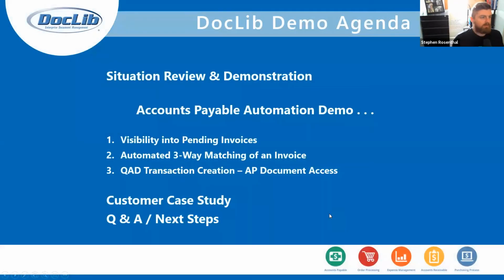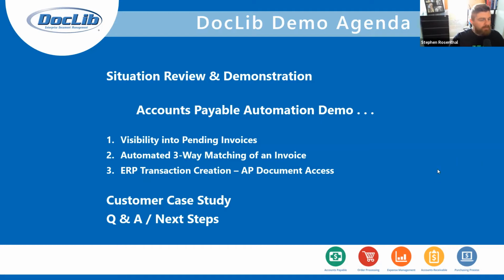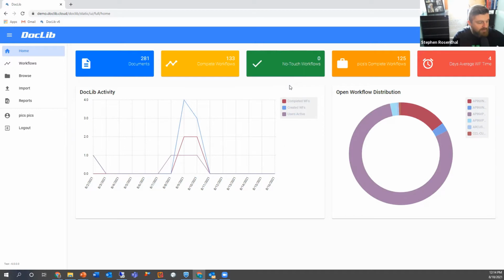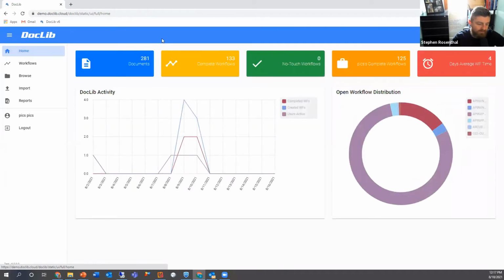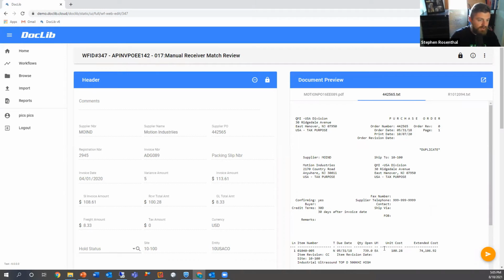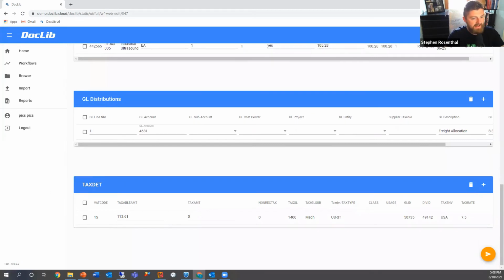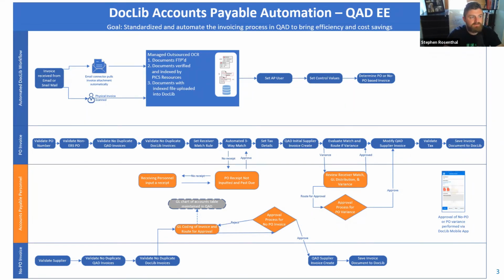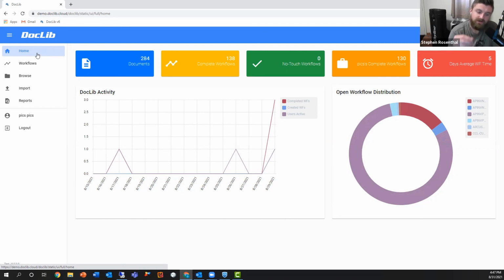DocLib AP Automation Overview